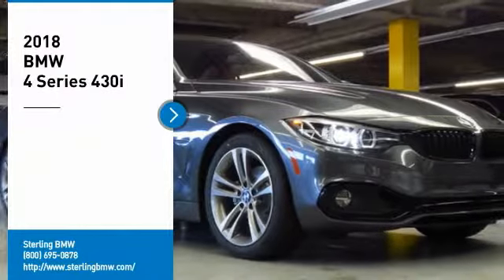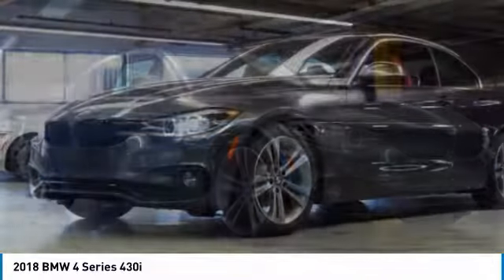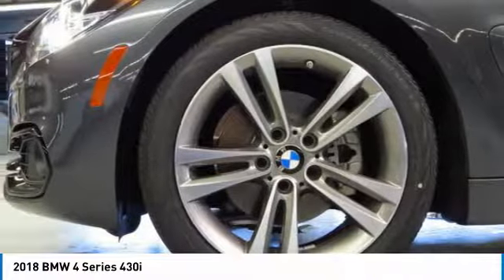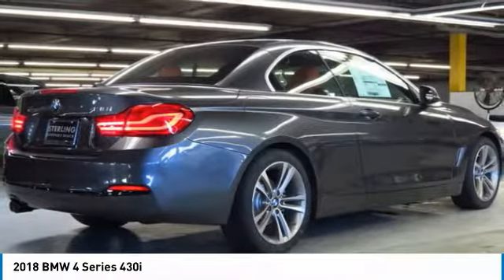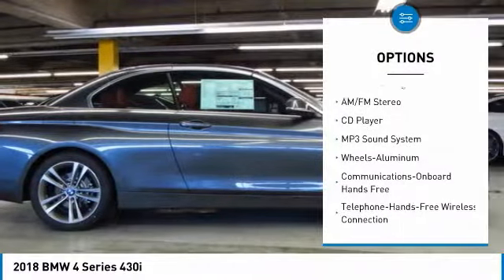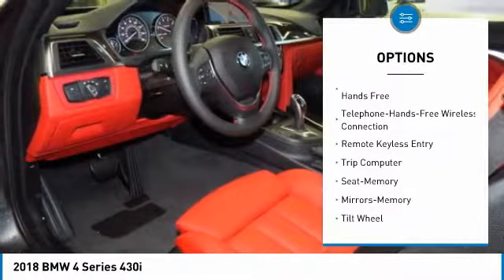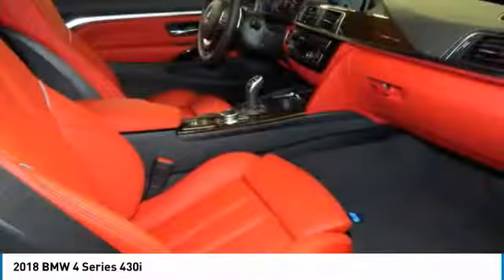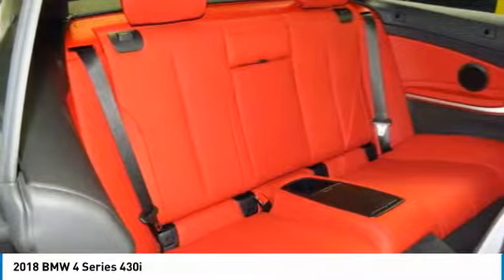2018 BMW 4 Series Newport Beach CA N180762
2018 BMW 4 Series 430i

Sterling BMW
3000 W. P.C.H

Pick up this MINERAL GREY ME 2018 BMW 4 Series, available today at Sterling BMW. This could be the one you've been searching for.